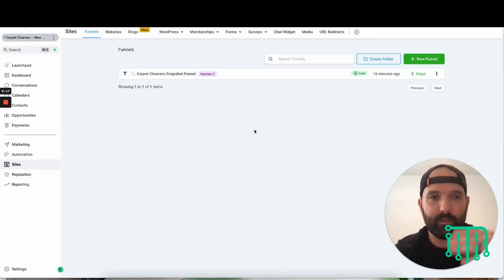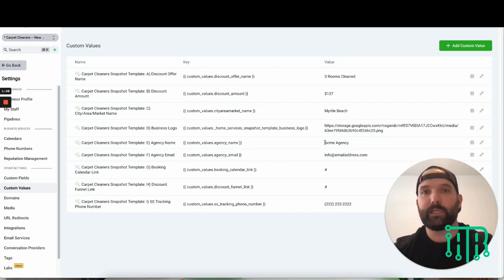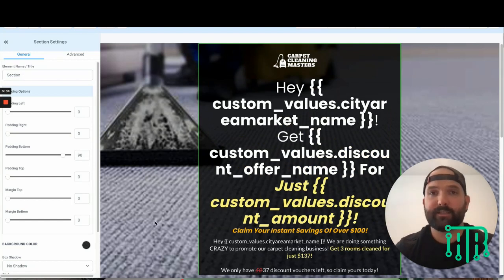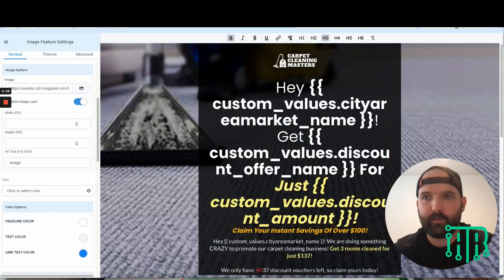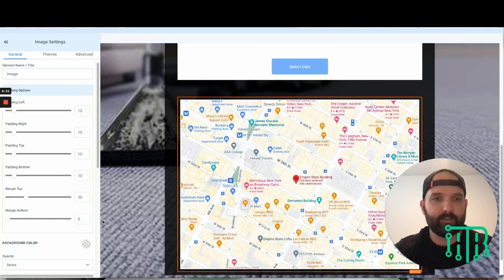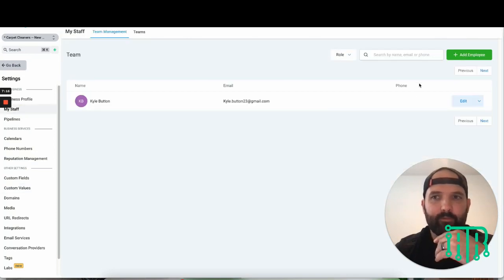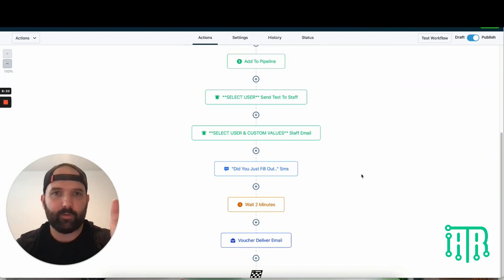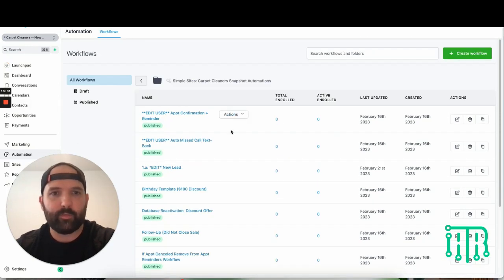Boost Carpet Cleaning Sales with This Proven Funnel Strategy 🚀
Looking to BOOST your Carpet Cleaning Sales? 🚀 Discover our proven funnel strategy that's ready-to-launch and tailor-made for success! This video is your golden ticket to an effortless sales surge with a pre-built system that revolutionizes your approach.

Inside, you'll learn:
1. How to set up a customizable, high-converting funnel in just 20 minutes
2. The power of automation that simplifies lead delivery and follow-ups
3. Crafting compelling offers using local market insights for maximum appeal
4. Integrating powerful automation with your existing systems for seamless operation
5. Utilizing customer testimonials and personalized graphics to build trust

Say goodbye to complexity and hello to a streamlined process that takes the guesswork out of scaling your business. Join our FREE community for exclusive resources and gain lifetime access to AltReach AI — the all-in-one software designed to drive your business forward.

👉 Ready to revolutionize your strategy? Get started now and watch your sales soar!

CHAPTERS:
0:00 - Introduction to Carpet Cleaning Business
0:26 - Carpet Cleaning Marketing Funnel Overview
2:11 - Funnel Customization Strategies
6:41 - Setting Up Automations for Carpet Cleaning Business